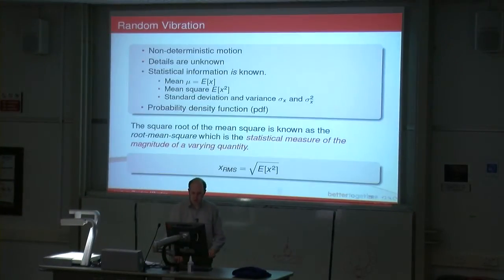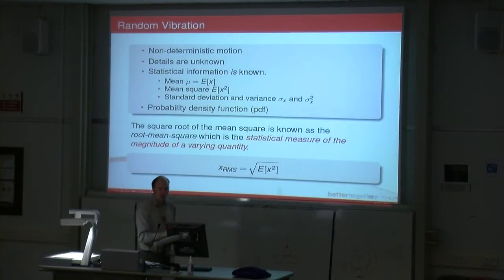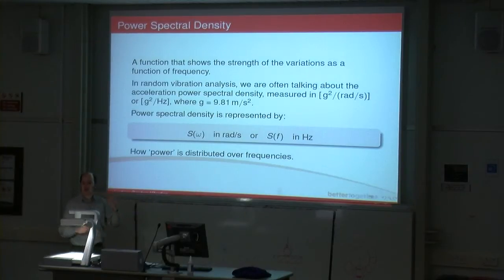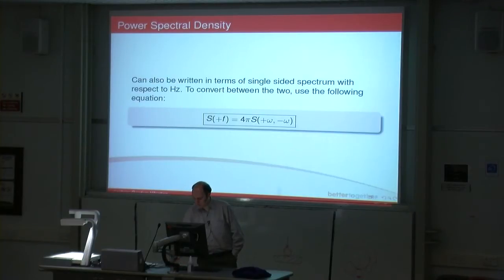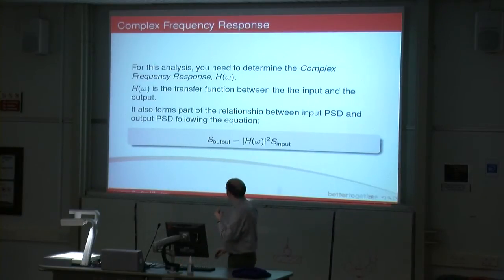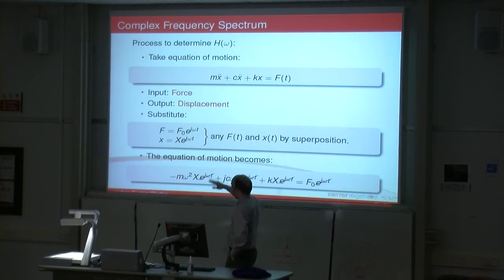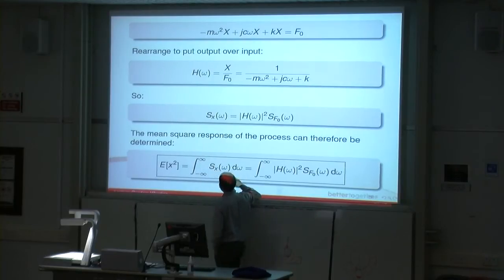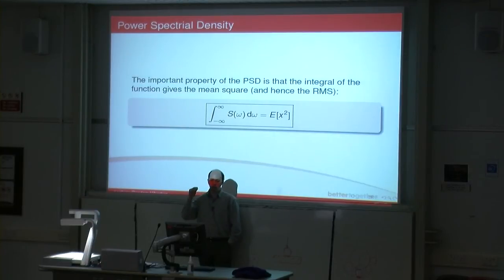Dynamics, Noise & Vibration - Ch. 10 - Power Spectral Density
Chapter 10 for Dynamics, Noise and Vibration module (code UFMEAW-20-3) at UWE Bristol.

Chapter 10 is entitled Random Vibration. This chapter talks about non-deterministic processes and introduces the analysis necessary to work with random vibrations. This video introduces Power Spectral Density (no derivation), the theory and application of properties to solve problems.